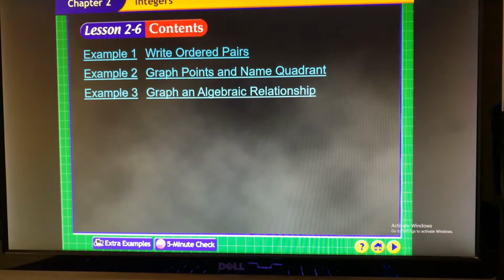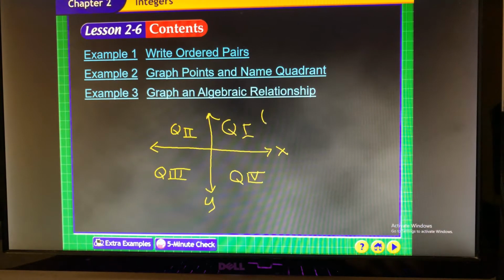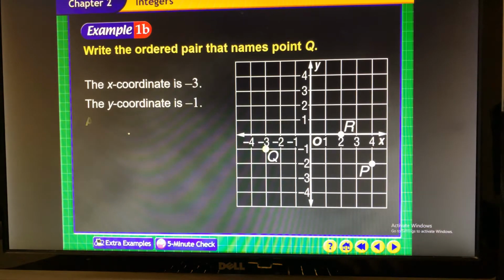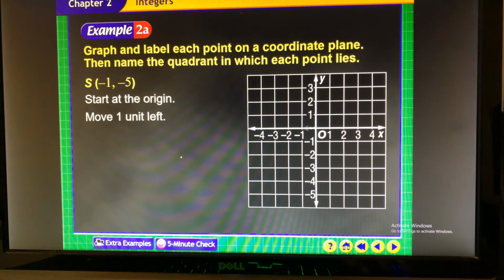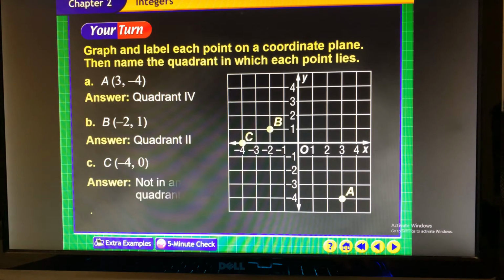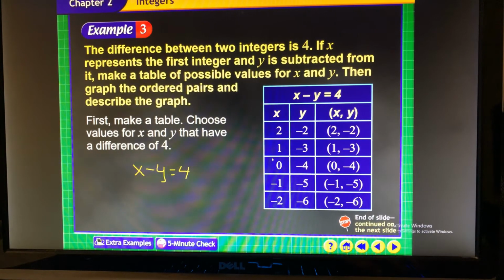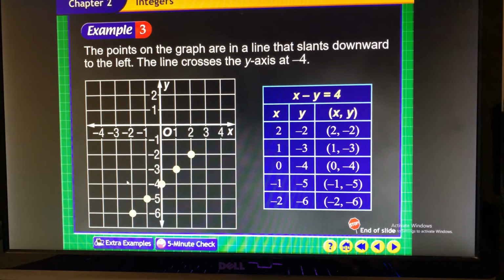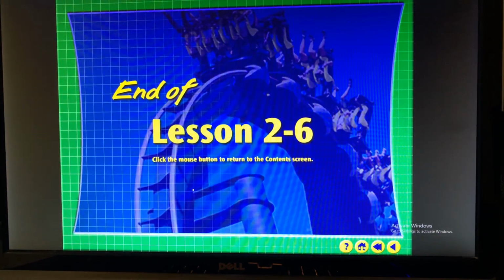The Coordinate System (2.6) March 27, 2020